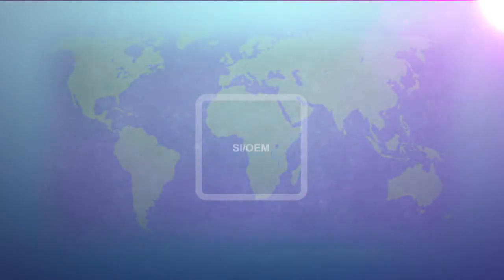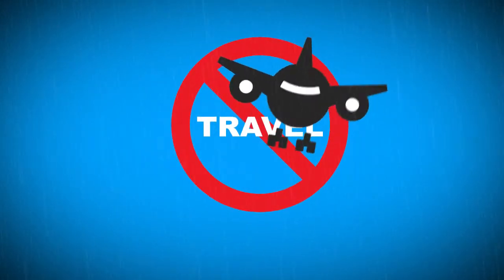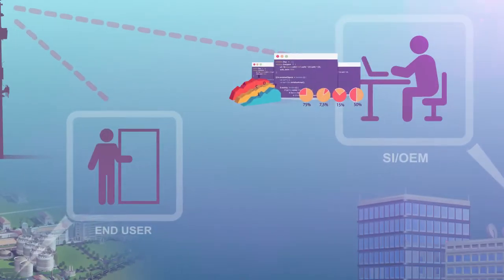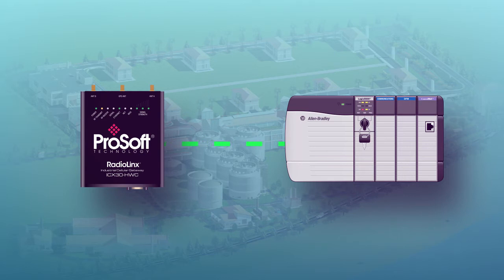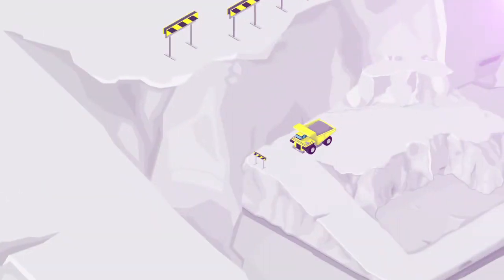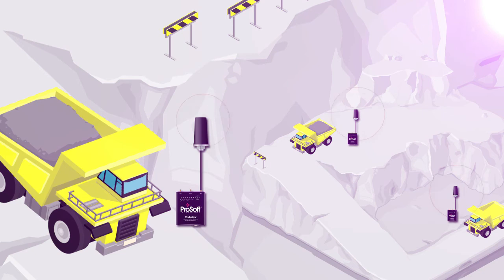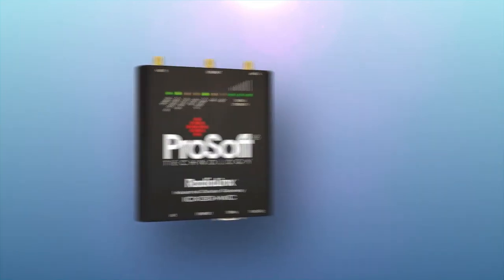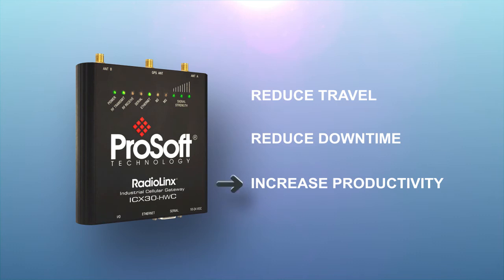See how our ICX30 Industrial Cellular Gateway can be used in your application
Do you have important data sitting for hours, if not days, in your remote area application? See how the ICX30-HWC Industrial Cellular Gateway is the answer to this problem. It allows you to monitor equipment and devices through secure 3G wireless. These devices include PLCs, RTUS, DCS systems and electronic billboards.